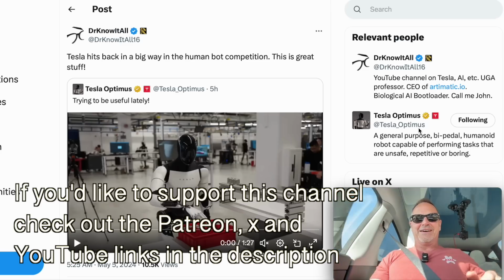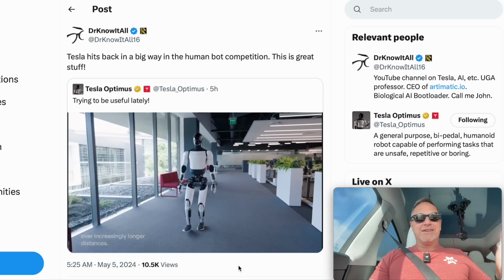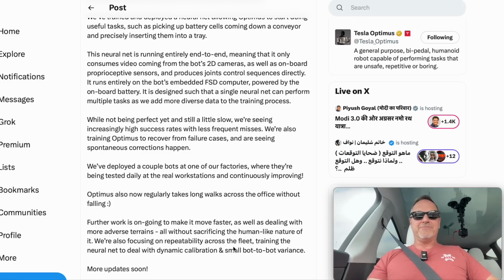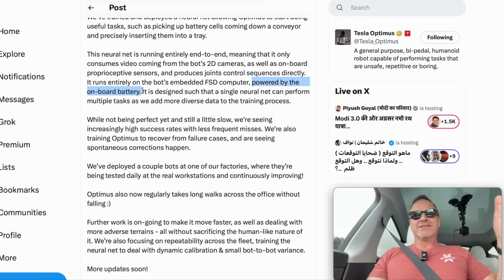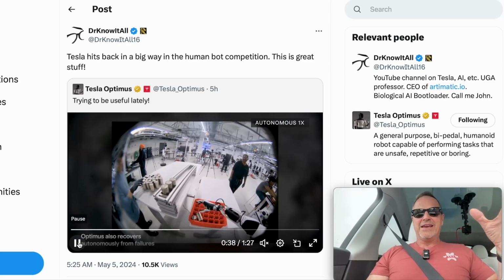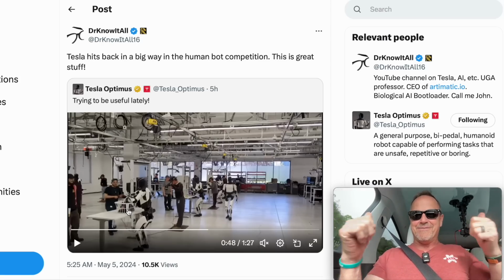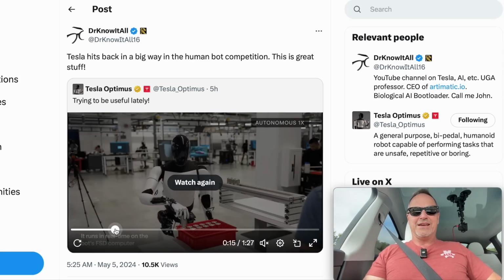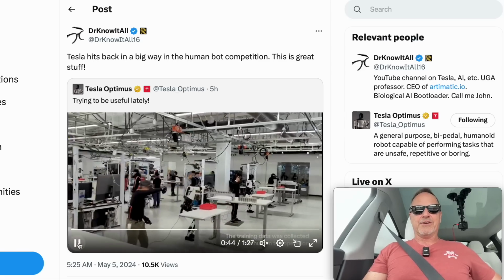BREAKING: Tesla HITS BACK with New Optimus Demo!